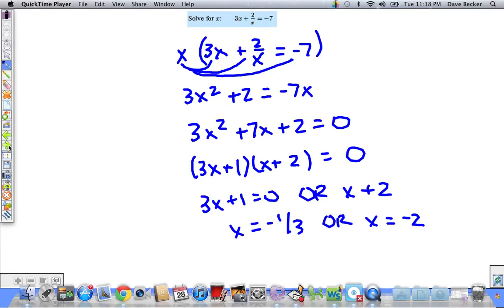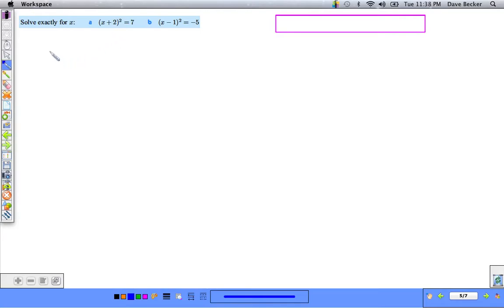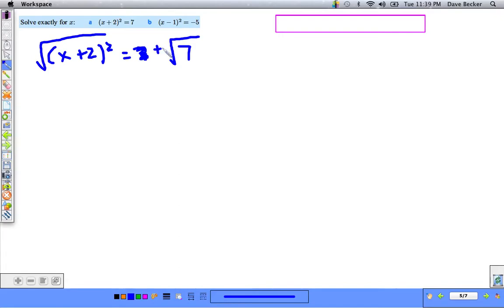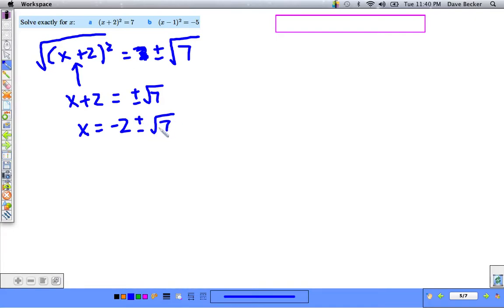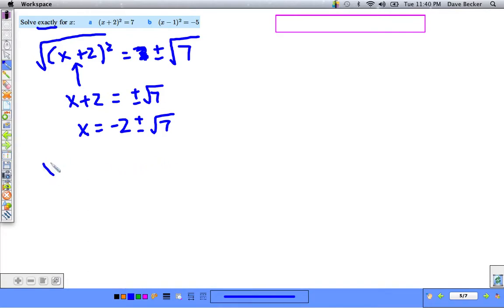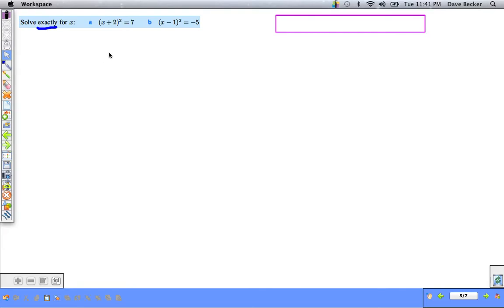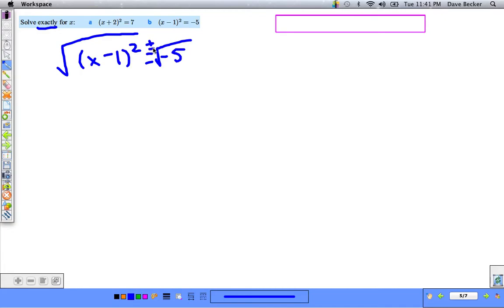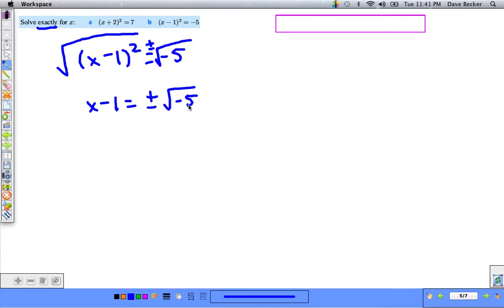Solving Quadratis by roots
solve quadratics by taking the square root of both sides. this only works when we have something squared equal to a number.